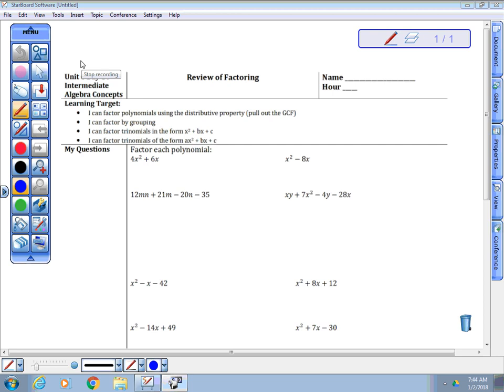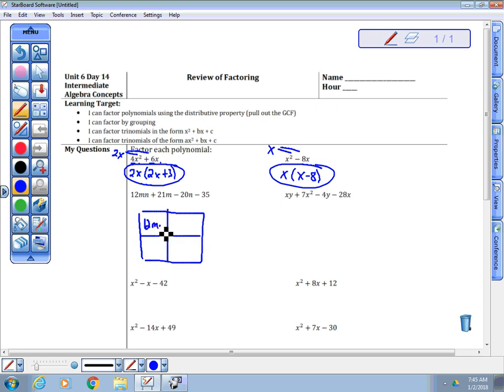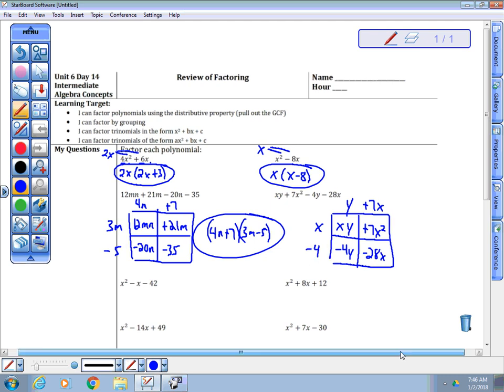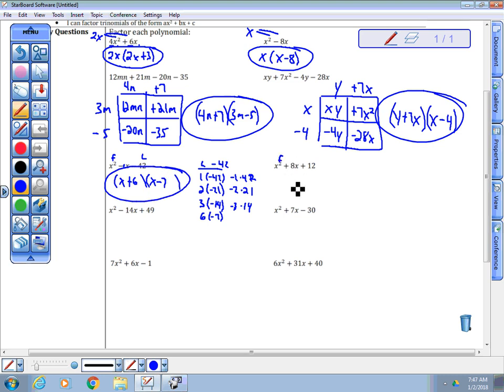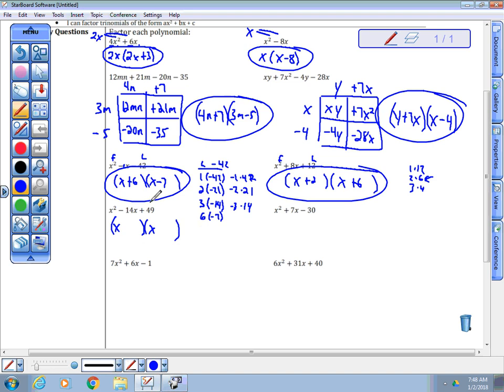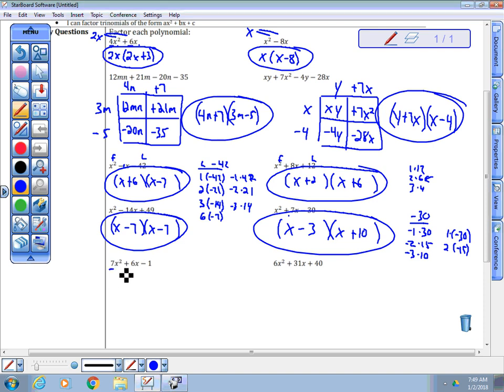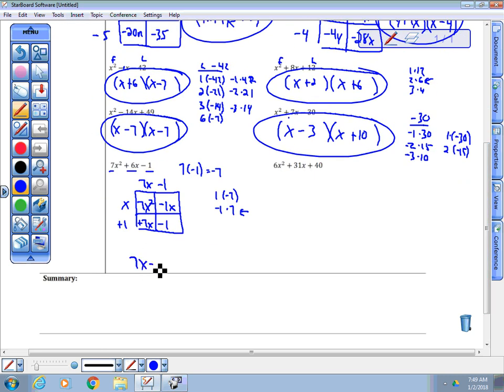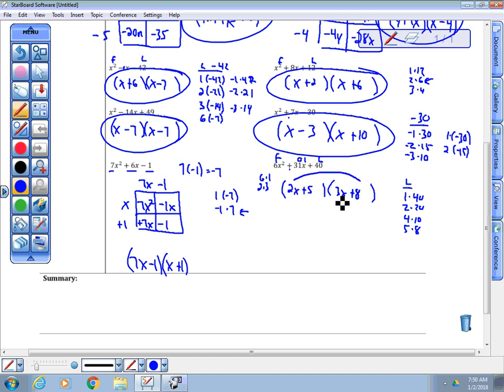Unit 6 Day 14 Review Factoring Concepts